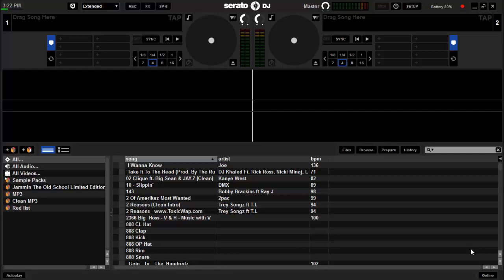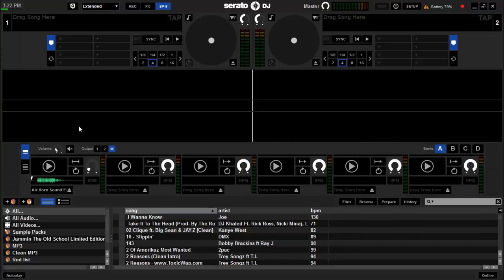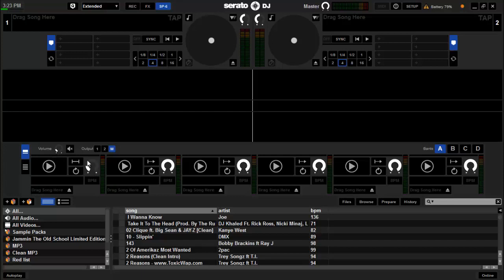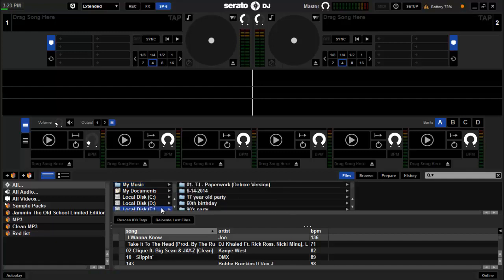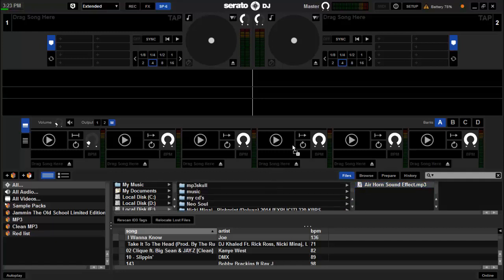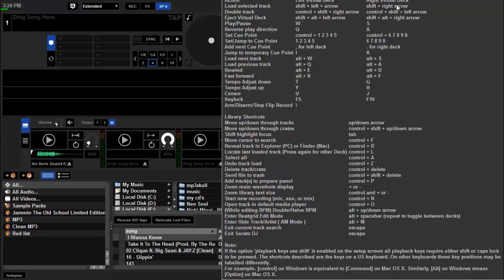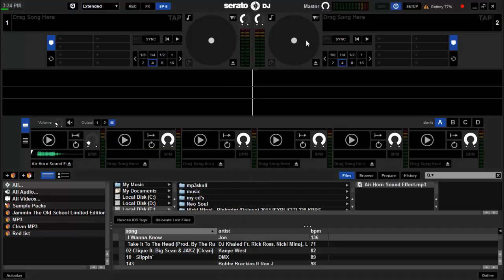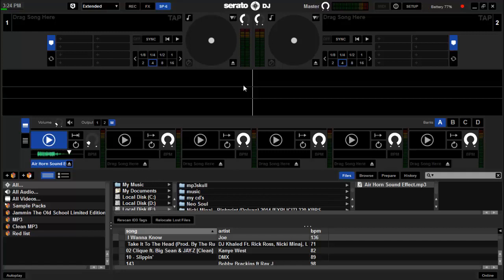How to put your samples in to Serato DJ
This a video to show you how to put your samples in to serato dj!